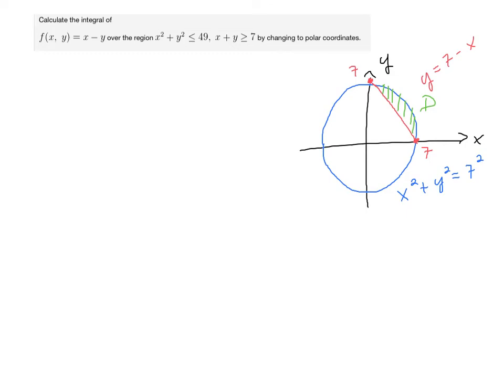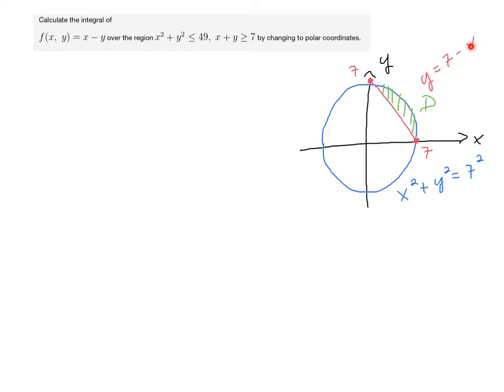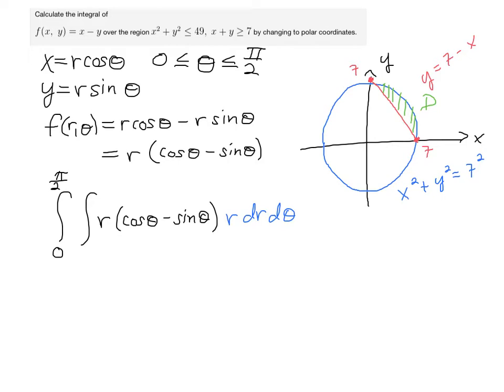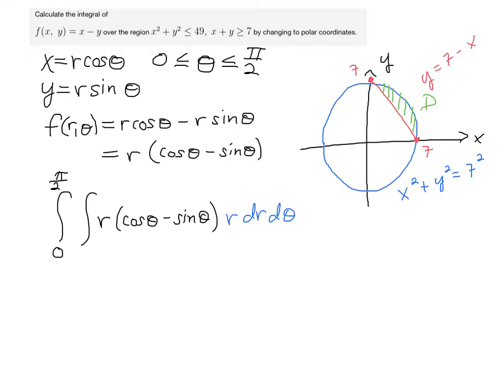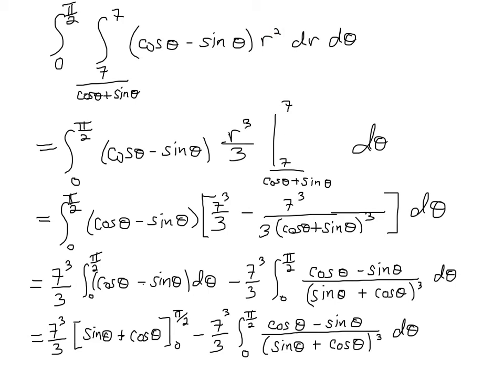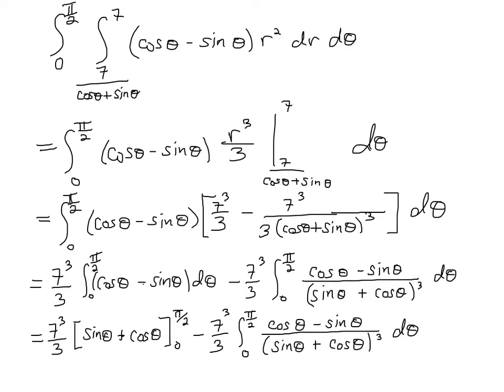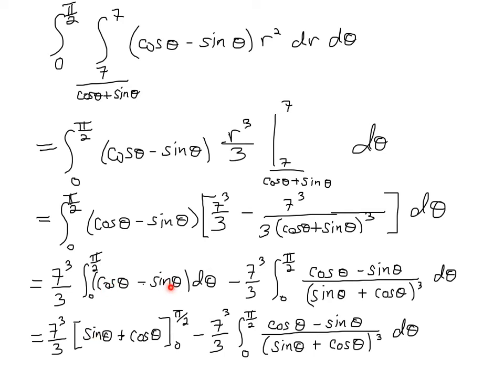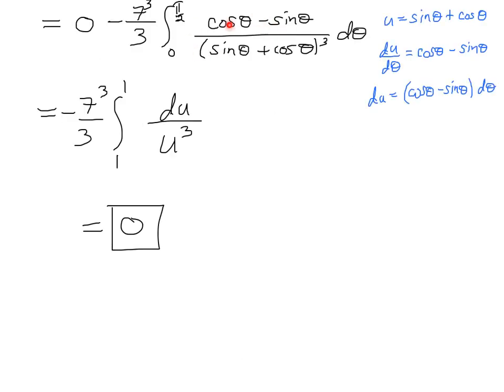Multiple Integral in Polar Coordinates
Compute integral of f(x,y) = x-y over a sector of a circle sliced by a chord.